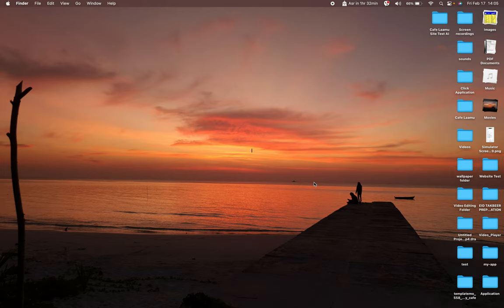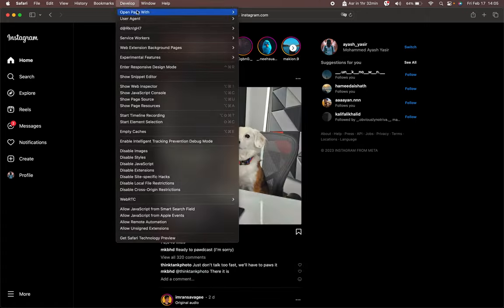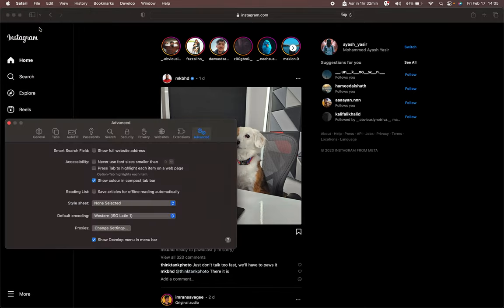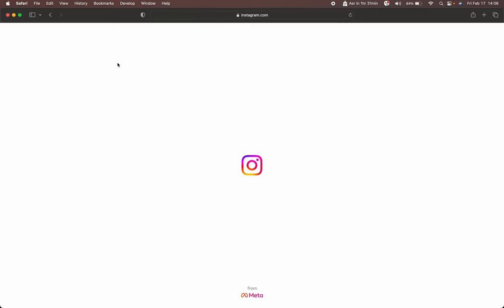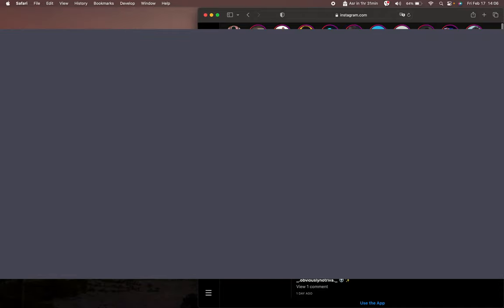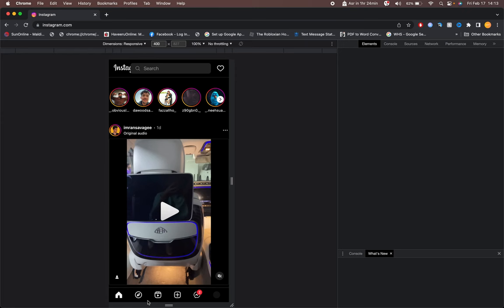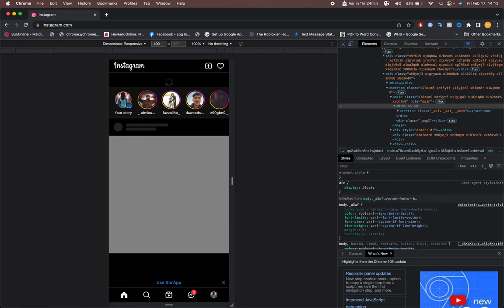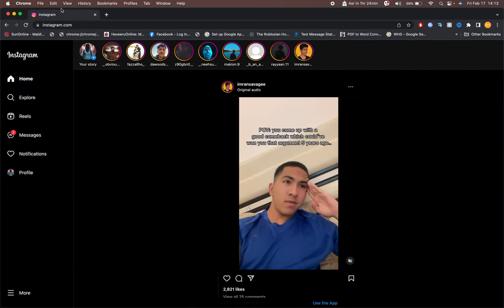How to create Instagram STORIES on your COMPUTER!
PS. You cant upload video files to your stories.

Vlog is still under editing process! Don't worry! I will release it as soon as I can!

this might also be the very last tutorial i make on this channel before I move all the tutorials to @techmagicstudios477 youtube channel

anyways, I hope this video was helpful to you all!